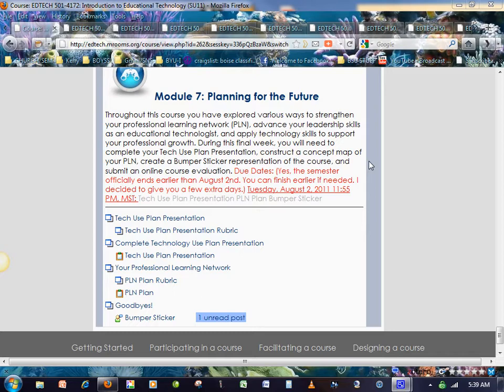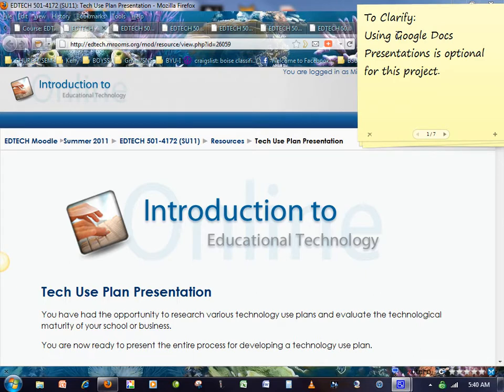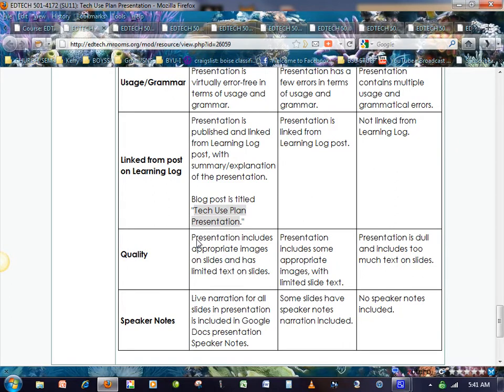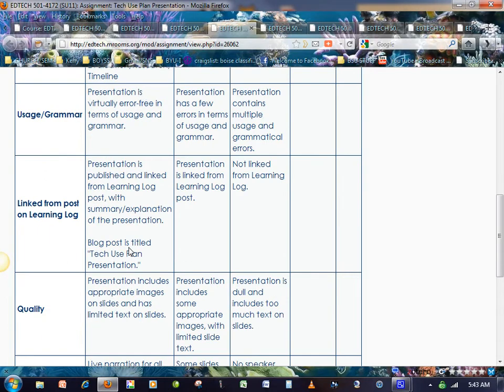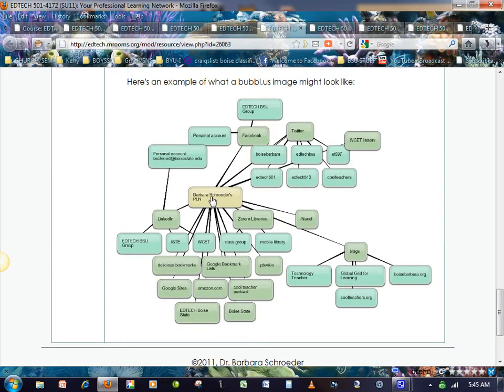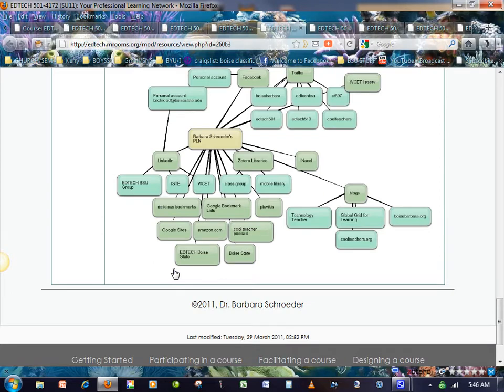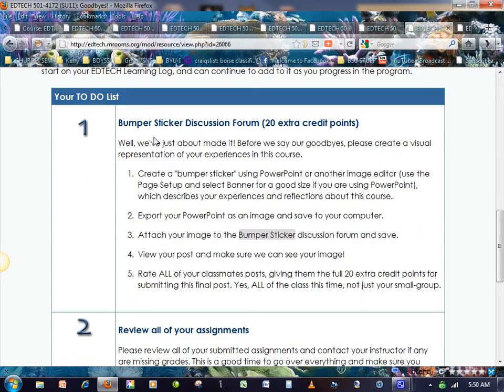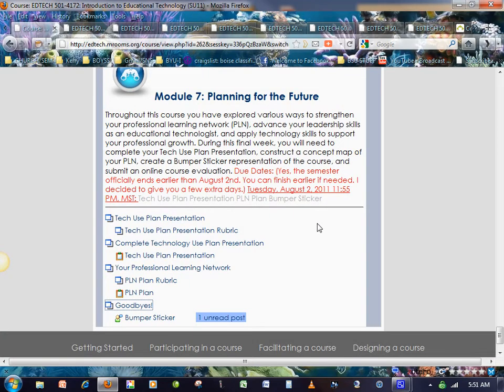Module7 instructions Copy